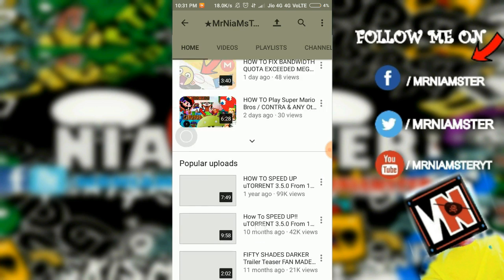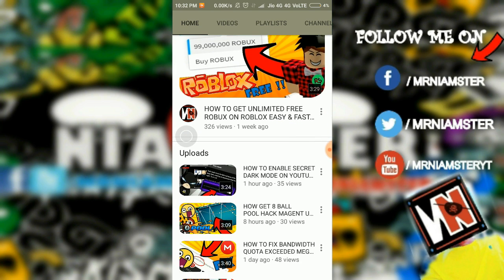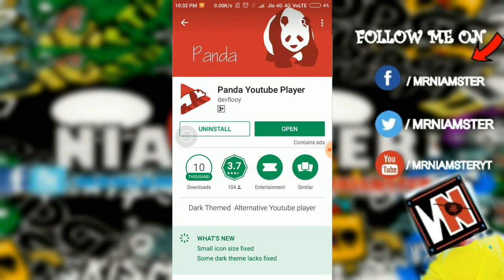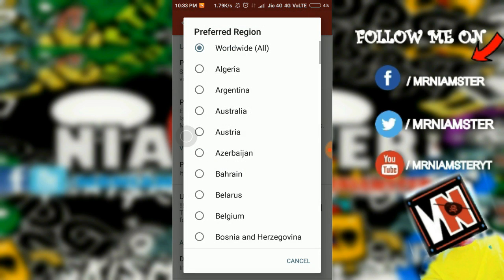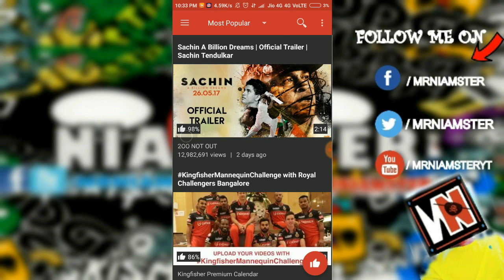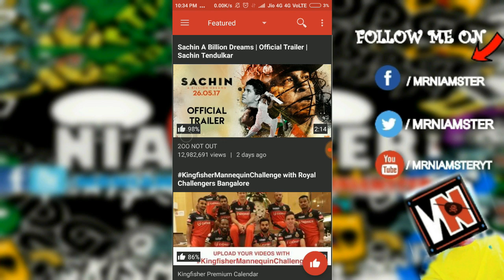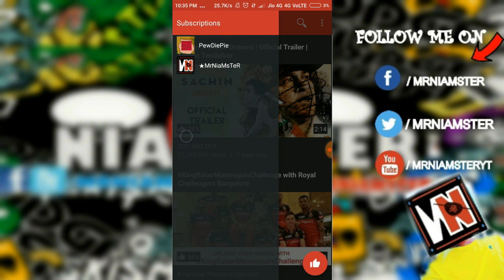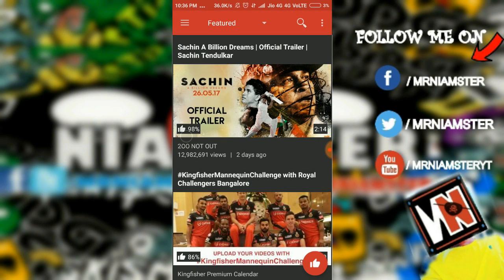HOW TO ENABLE DARK MODE ON ANY ANDROID YOUTUBE APP -NO ROOT PART 1 (2017)